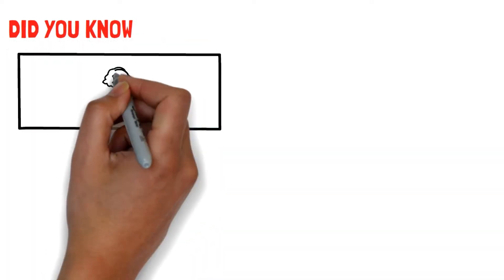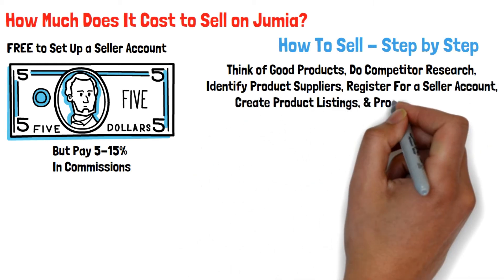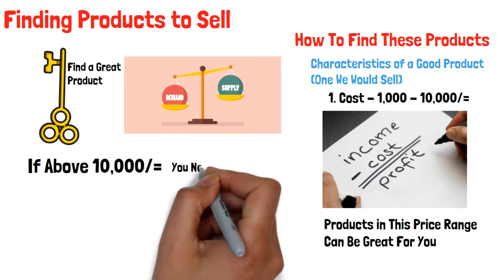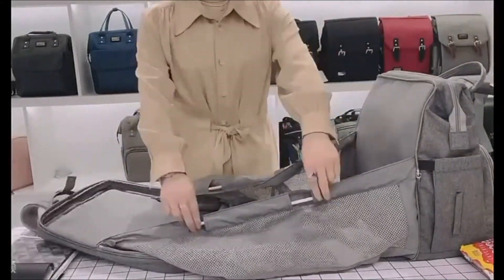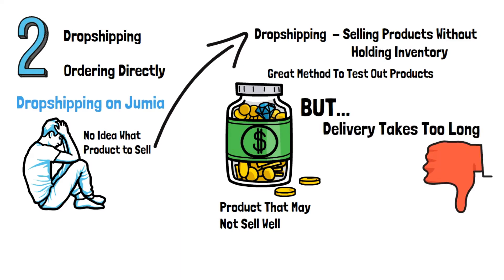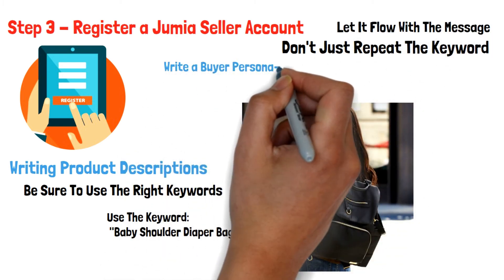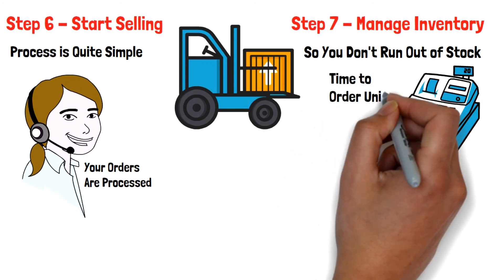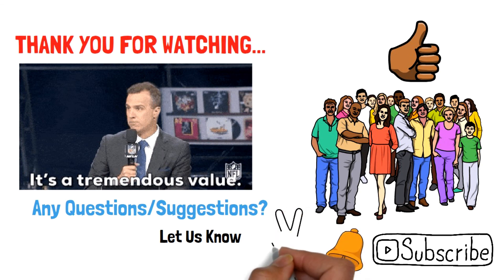How To Make Money Selling on Jumia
This video talks about how you can make money selling your products on Jumia - the biggest Ecommerce platform in Africa right now.

The Video answers questions like:
How Much Does It Cost to Sell on Jumia?
How to Sell on Jumia
What Sells Most on Jumia?
Dropshipping on Jumia
How Much Does It Cost To Ship From Alibaba
How to Process Jumia Orders